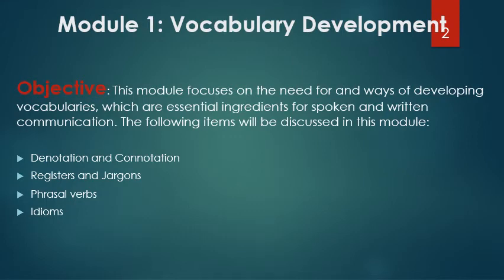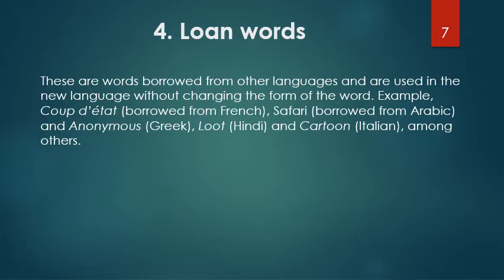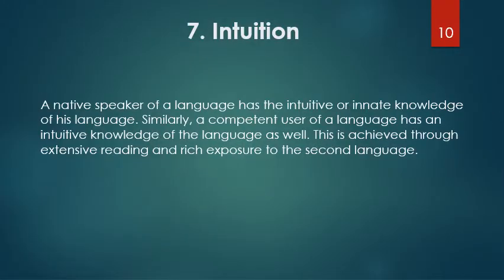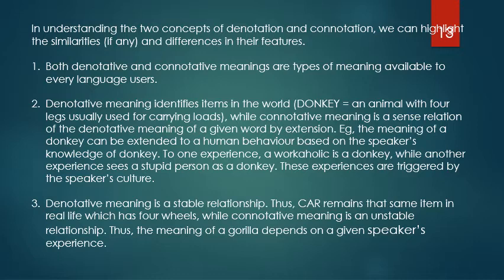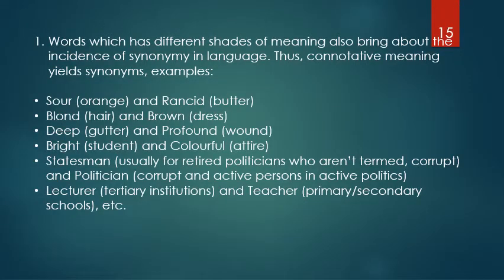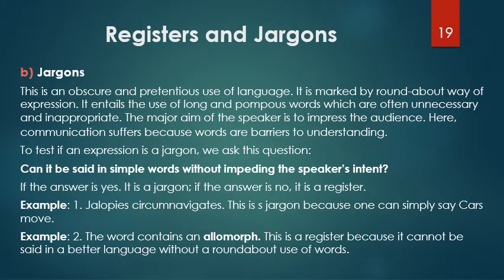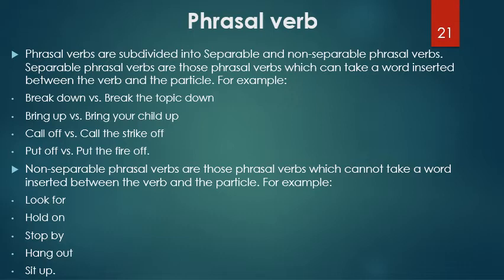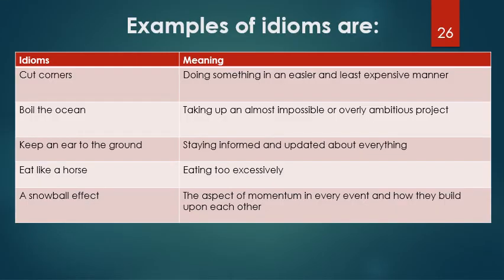UOE MOD 1 FIRST SEM 20 21 GROUP B1 A IDRIS